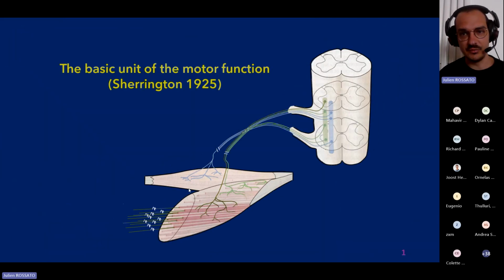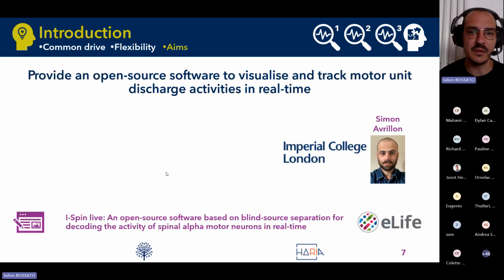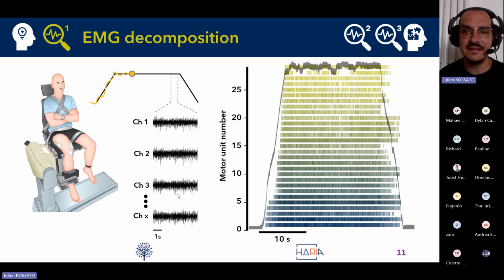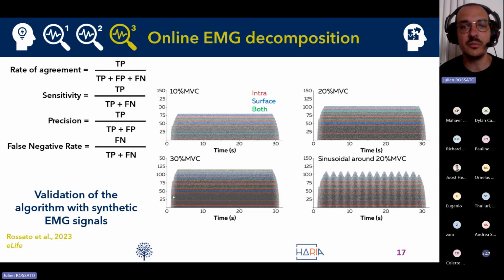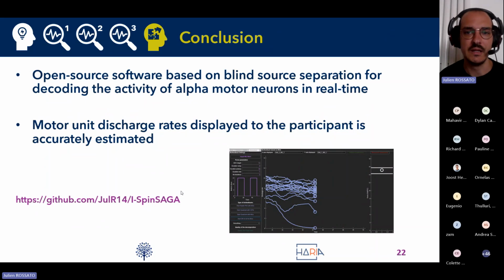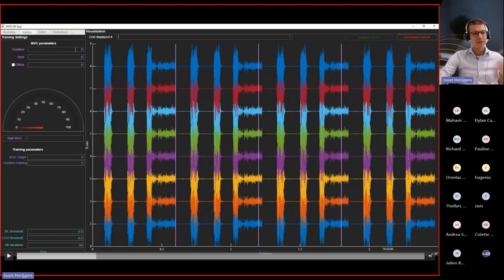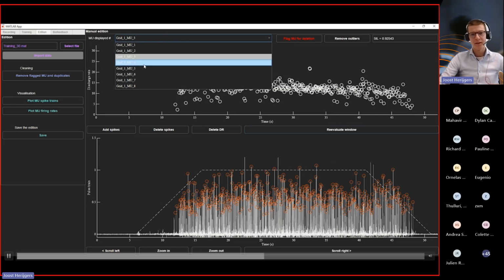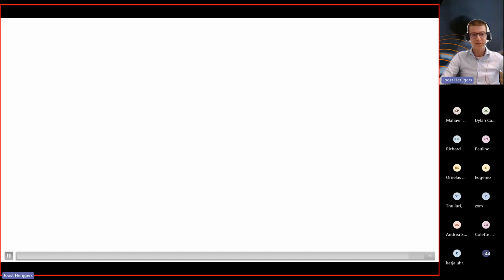A Deep Dive into Motor Unit Decomposition with TMSi’s Textile HD EMG Grids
A Deep Dive into Motor Unit Decomposition
In this webinar, we will discuss an overview of Motor Unit Decomposition and I-Spin Live: An open-source software based on blind-source separation for decoding the activity of spinal alpha motor neurons in real-time.

Speakers: Julien Rossato, PhD and Joost Herijgers, MSc.

The paper Julien Rossato refers to (Analysis of motor unit spike trains estimated from high-density surface electromyography is highly reliable across operators) can be found here: